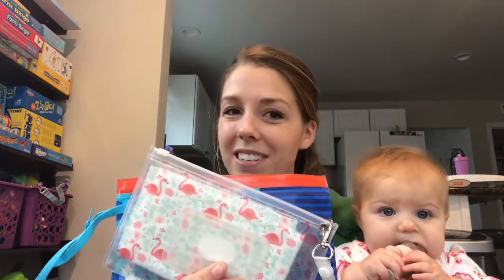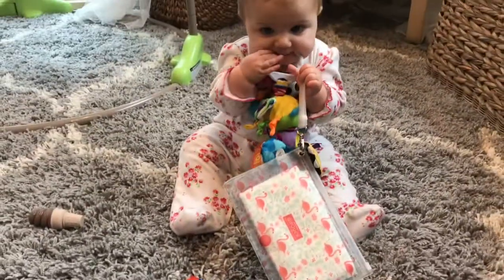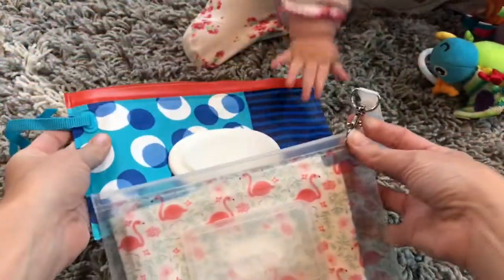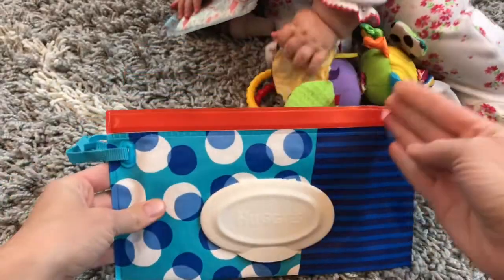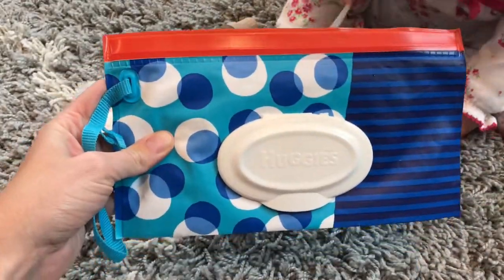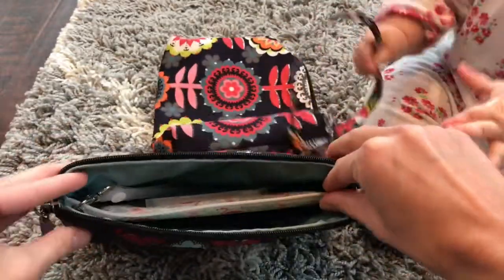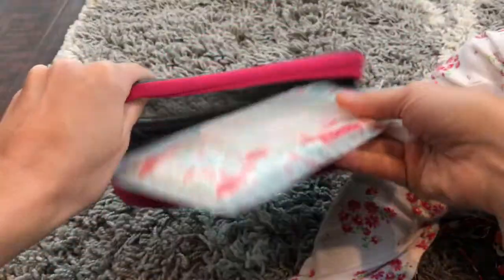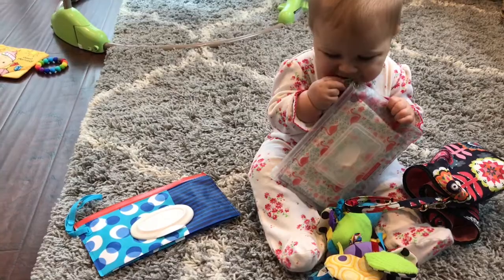WIPOUCH 30 & Huggies Clutch ‘n Clean | Comparison and Review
I love using pouches to hold my disposable wipes when I’m on the go. Here’s my review and comparison of 2 wipe pouches I use: Huggies Clutch ‘n Clean and WIPOUCH 30 by C'est Petite Vienna.  Both are good options but have their pros and cons.

Video also shows how both wipe pouches fit inside a Ju-ju-be large set piece, a Ju-ju-be quick and a travelon large packing cube.

JuJube Set